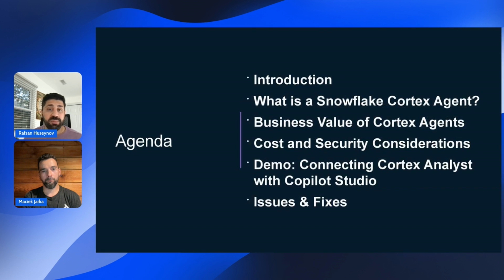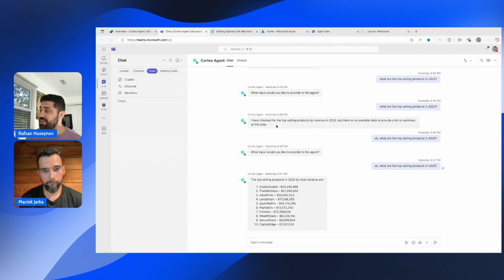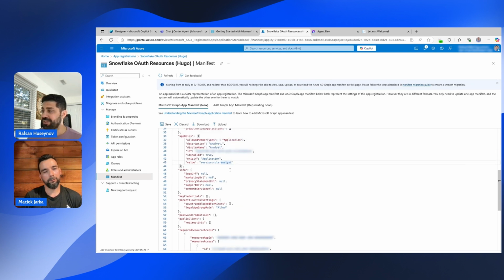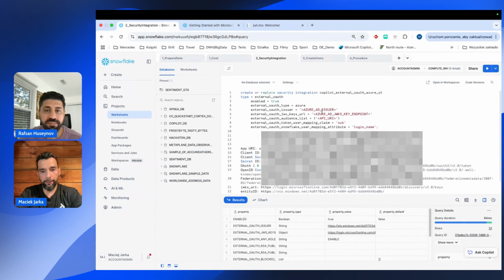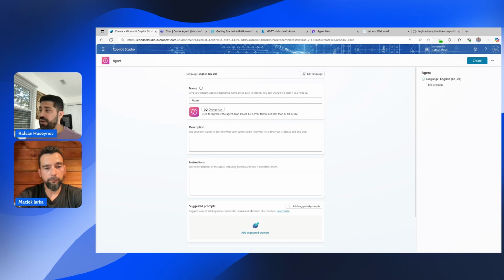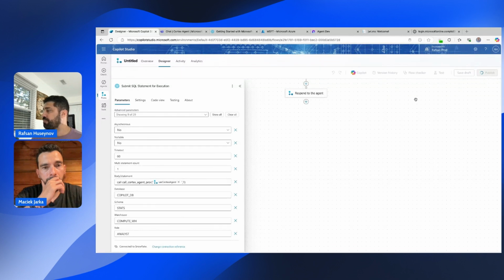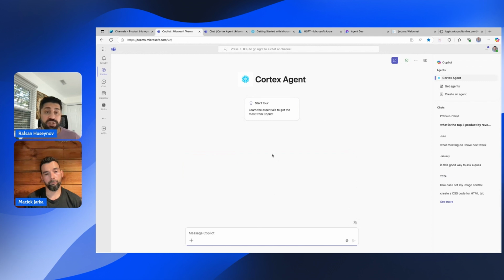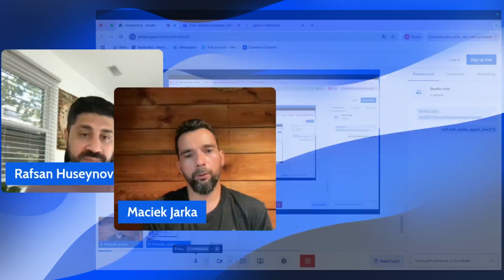Connecting Copilot Studio Agent with Snowflake Cortex Analyst | Full Walkthrough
In this session, we dive deep into building an agent-to-agent integration between Microsoft Copilot Studio and Snowflake Cortex Analyst to deliver advanced analytics capabilities.

✅ What you’ll learn in this video:

1. Overview & Business Problem – Why agent-to-agent integration matters
2. Introduction to Snowflake Cortex Analyst
3. High-Level Design – Multi-agent architecture explained
4. Quick Demo – Completed solution in action
5. Hands-On Development:
    a. Configuring OAuth in Azure Portal (App Registrations & Security)
    b. Setting up Snowflake environment & Cortex Analyst
    c. Creating a Copilot Studio Agent and connecting it to Cortex Analyst
    d. Publishing the solution to Microsoft Teams
6. Troubleshooting common issues
7. Cost considerations for Cortex Analyst
8. Security best practices
9. Closing thoughts

💡 By the end of this session, you’ll know how to securely connect Microsoft Copilot Studio to Snowflake Cortex Analyst and enable real-time data insights.

📚 Resources & Scripts
1. Getting Started with Microsoft Copilot Studio and Snowflake Cortex Agents
2. Script to get Bearer Token
3. Script to get results through SQL API:

1. Snowflake Cortex Expert: Maciek Jarka – connect with him on LinkedIn

📌 Chapters:
00:00 – Introduction
1:20 - Agenda
2:30 - Use Case
4:10 – Overview of Snowflake Cortex Analyst
10:00 – Multi-Agent Architecture Explained
11:15 – Quick Demo
15:34 - Requirements
16:30 – Configure OAuth in Azure Portal
27:30 - Configure Snowflake Environment
39:20 - Develop Copilot Studio Agent
43:10 - Create an Agentic Flow
57:25 - Publish the agent to Microsoft Teams
1:01:15 – Troubleshooting
1:06:47 – Cost of Cortex Analyst
1:08:45  - Security of Cortex Analyst
1:10:23  - Wrap-Up